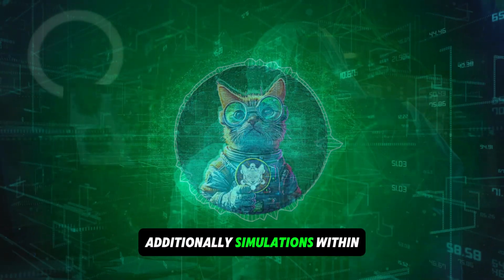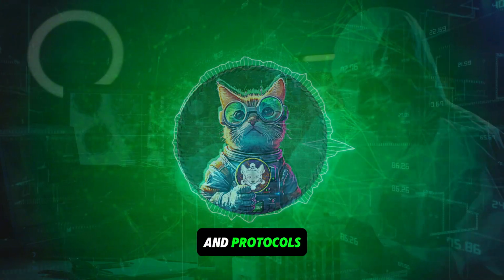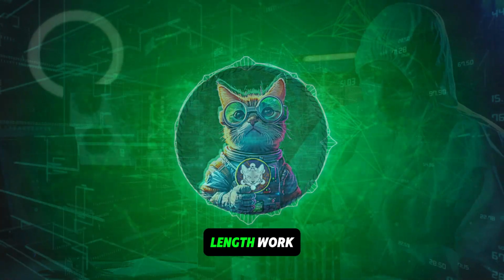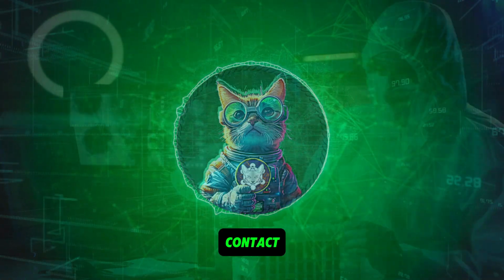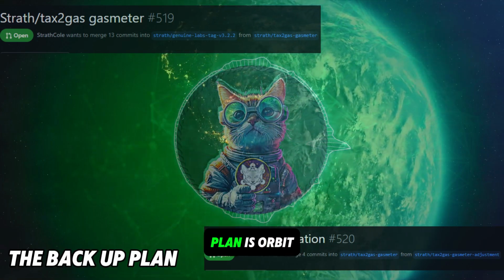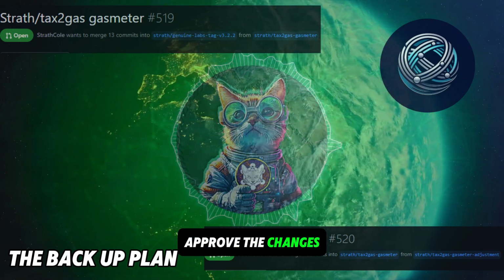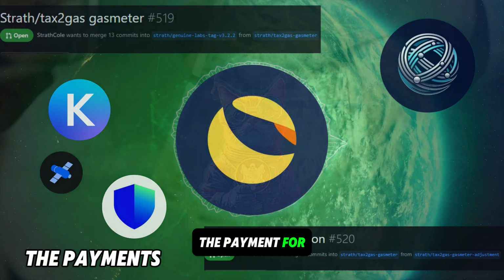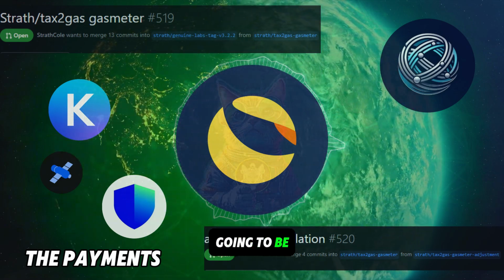*WOW* MAJOR LUNC TAX2GAS UPDATE! (TERRA CLASSIC NEWS)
Got LUNC? Delegate With Our Node! Autocompound Available At LUNCdash.com
station.terra.money/validator/terravaloper15ahd0dg9qwkg5tjmkn7fm6sdrpwa47m50l4zrg

Trade on Margex! No KYC! No Hassle! Trade Up To 100x Leverage!